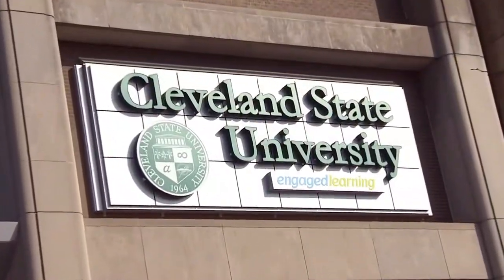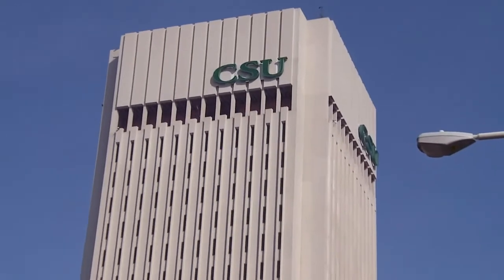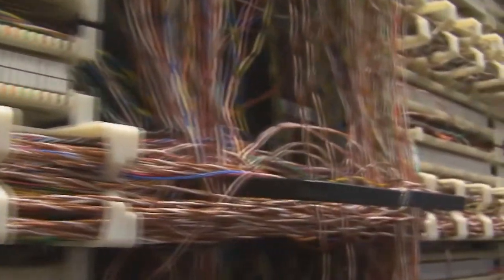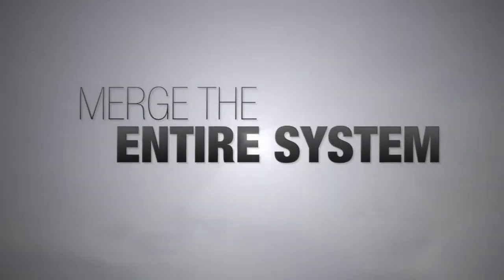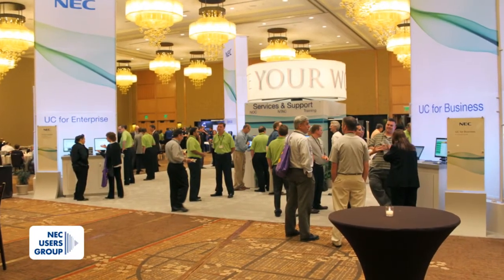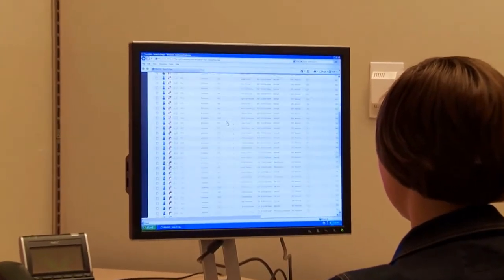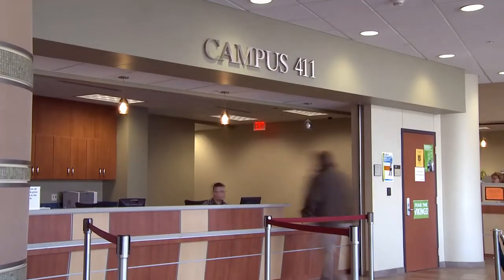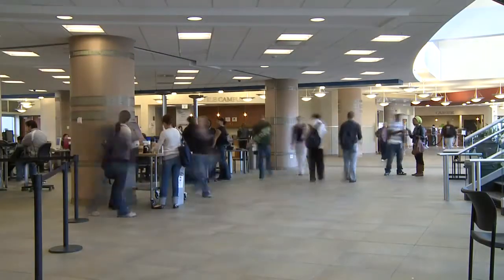Cleveland State University - Migration to UNIVERGE SV8500 using UC for Enterprise Manager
Cleveland State University- UC for Enterprise Manager provides the infrastructure the university needs to enable the network administration to view the entire campus communications system utilizing one SV8500 platform .